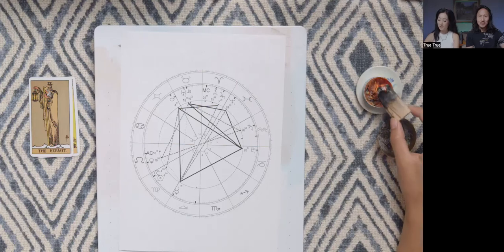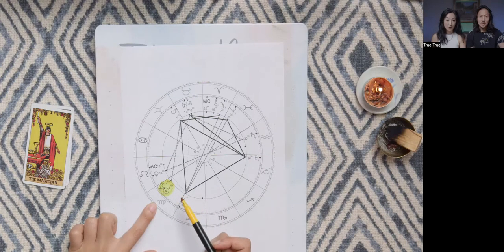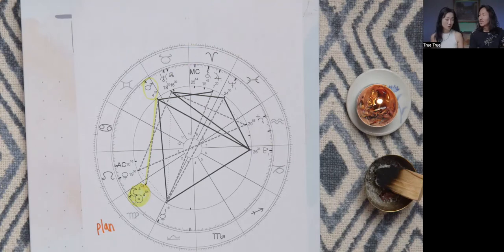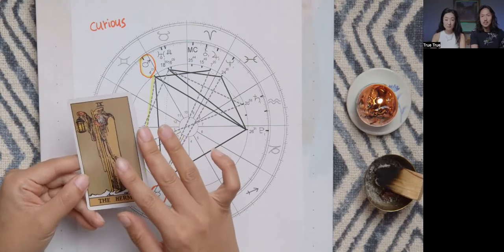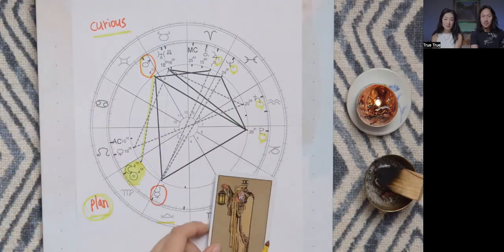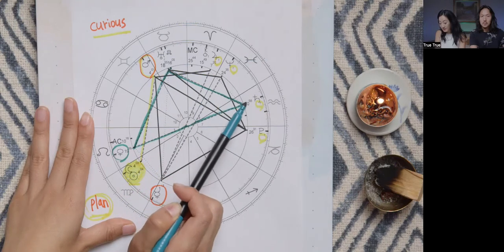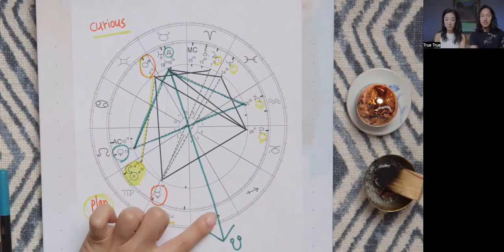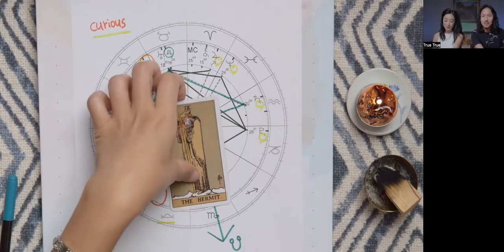Virgo New Moon August 2022 – Take the balanced approach to your health and everyday routine!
The New Moon on Saturday, August 27, 2022, is located at 04°03′ Virgo. This is the beginning of a 6 month lunar cycle culminating at the Virgo Full Moon on March 7, 2023. A couple weeks after, Mars will be going into the sign of Cancer, finishing the 7+ month stay in Gemini.

The best way to use this virgo new moon energy is to fact check and internalize all the curiosity before making any abrupt decisions, while using the Mercury in Libra energy to take a balanced approach that serves your highest good.